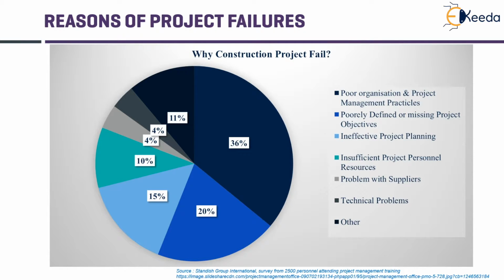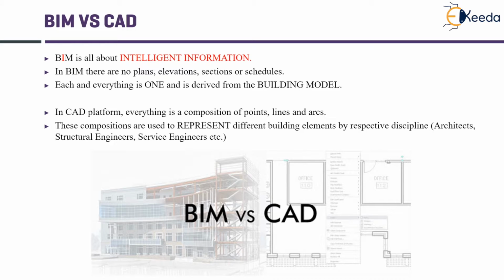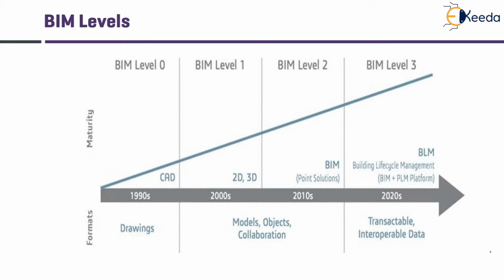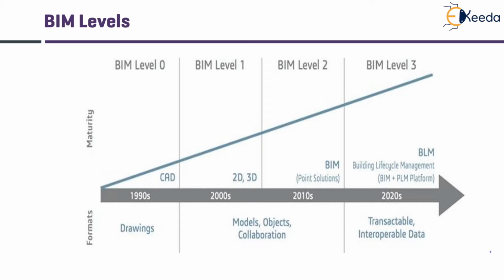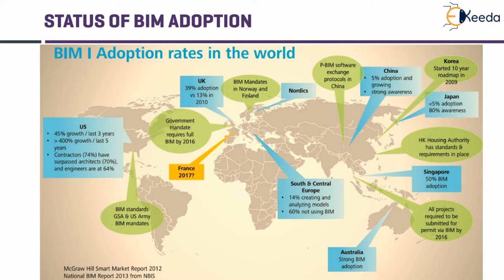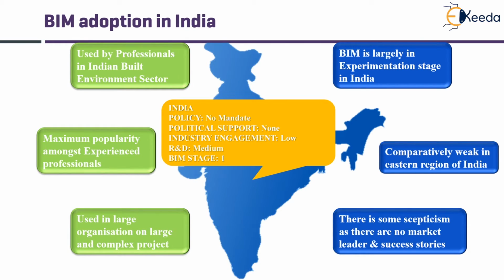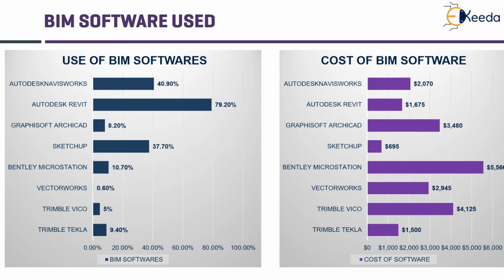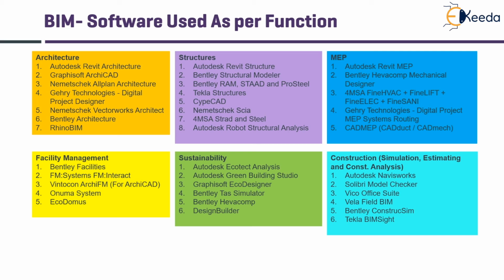Introduction to BIM